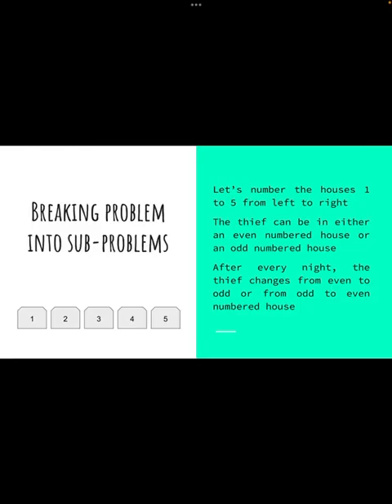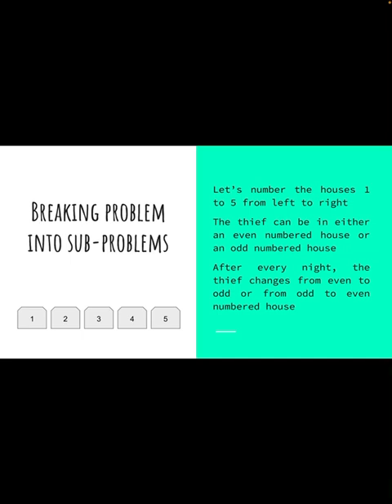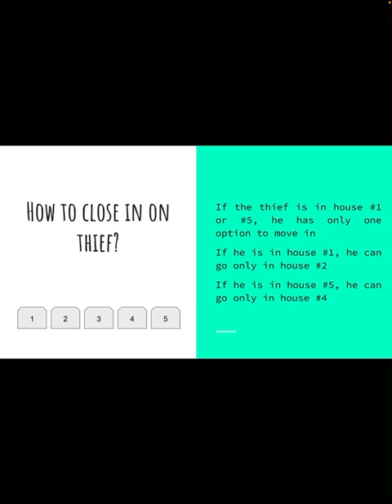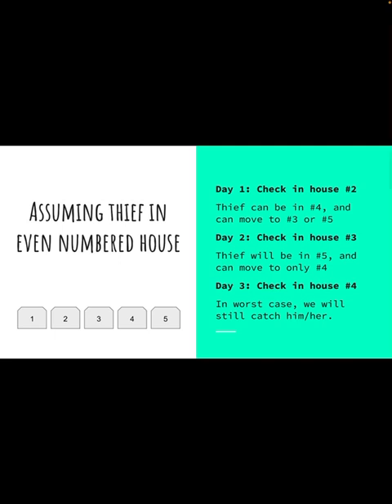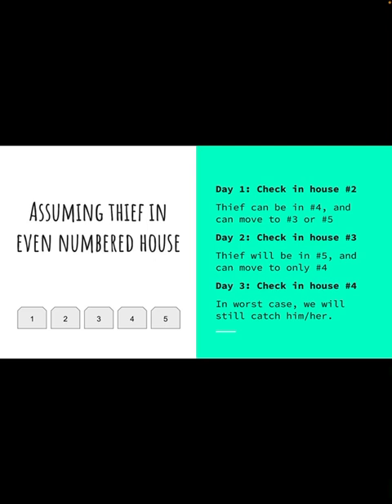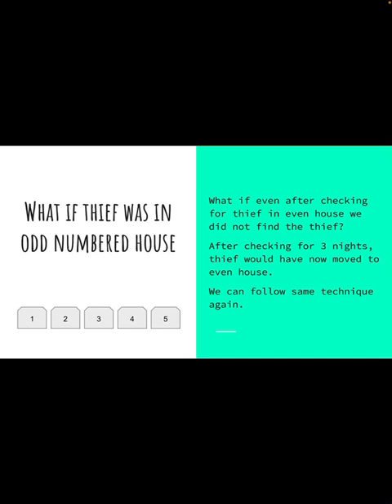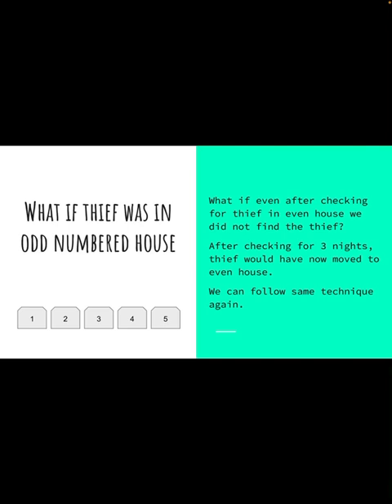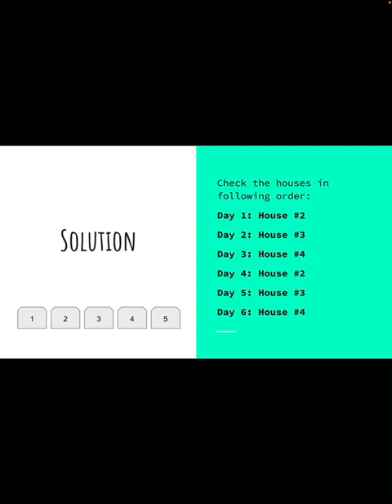Catch the Lazy Thief | Logical Puzzle Series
Learn the core concept of breaking a problem into multiple sub problems and how to solve sub problems easily and join them together to form a solution to a bigger problem.

Inspired by the famous Fox in the hole puzzle asked in many technical interviews of top tech companies.

Hope it provided some value for you.